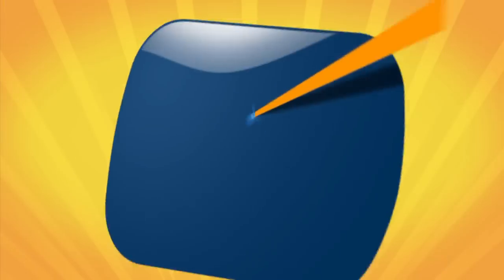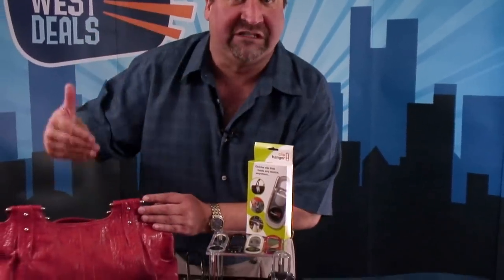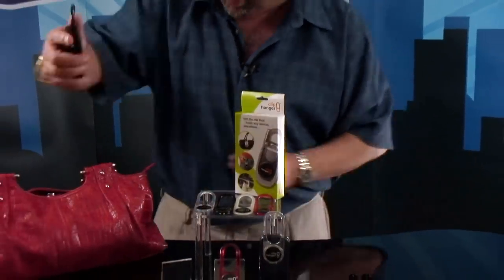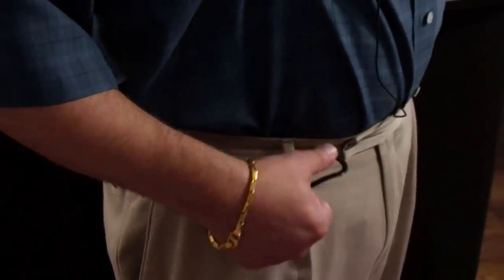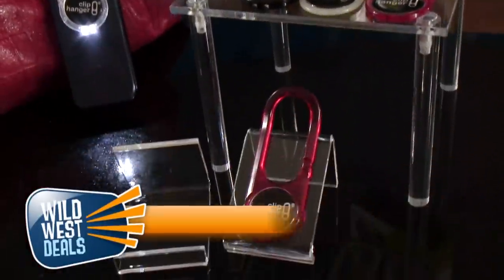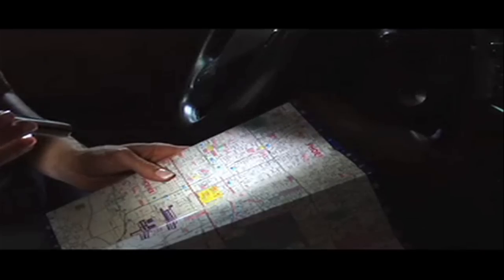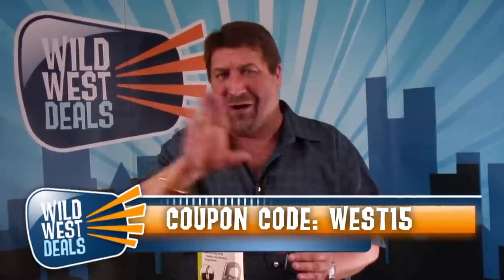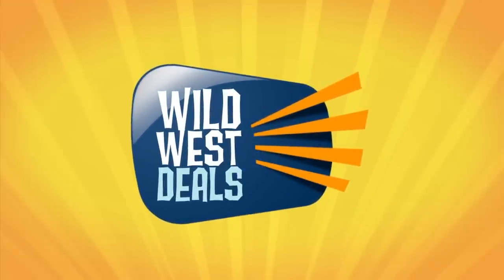Don West Presents The Clip Hanger!!!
No more stuffing your cell phone in your pocket, or digging endlessly through your purse... I've got the solution you've been looking for!!!  Why settle for cheap imitations when you can have the original Clip Hanger???  Don West has got the deal you've been looking for!!!